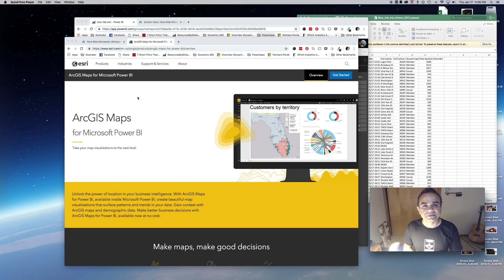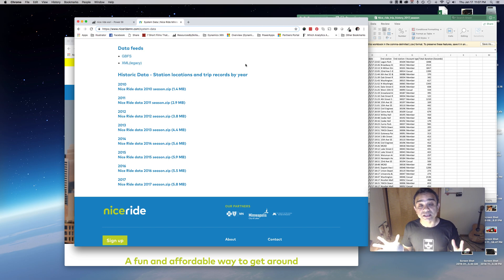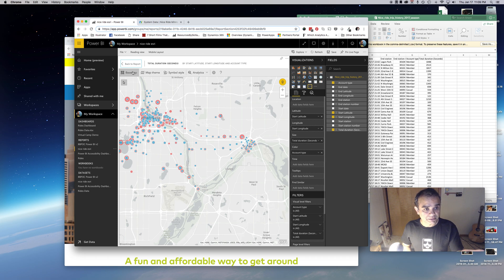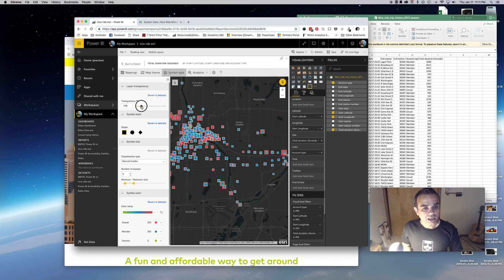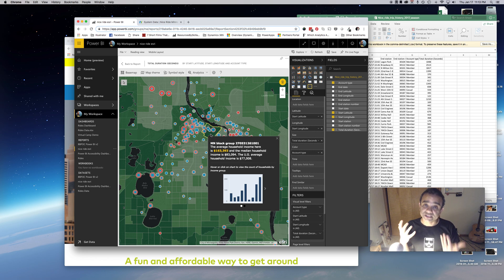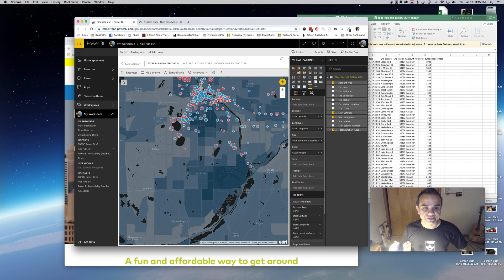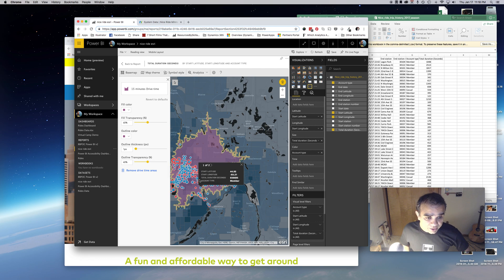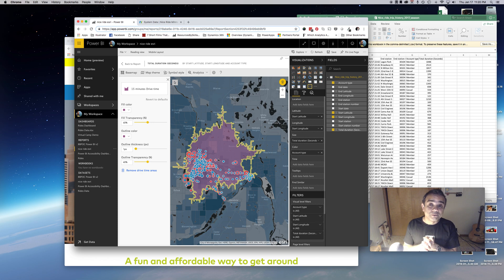ArcGIS Map in Power BI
The ArcGIS map control in Power BI is very powerful! Not only does it plot data on maps and do things like heat maps, it also gives you the ability to add layers with pre-populated data as well as the distance you can cover within a certain amount of minutes or miles.